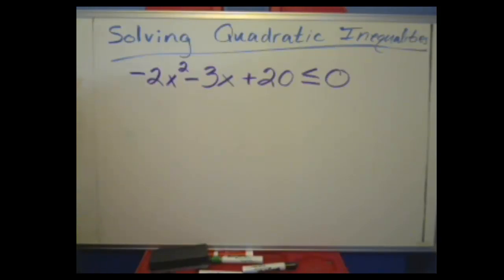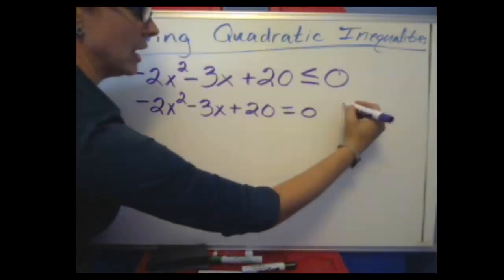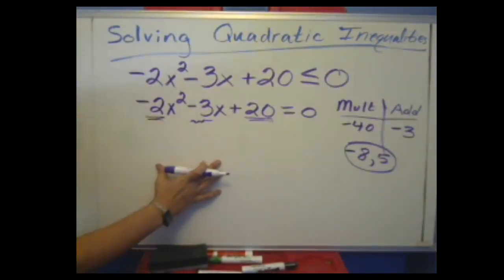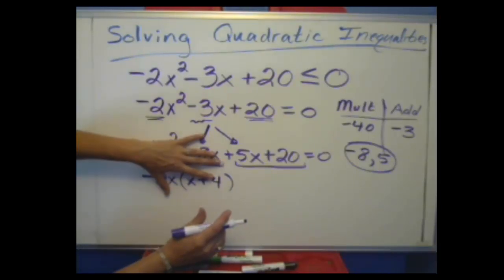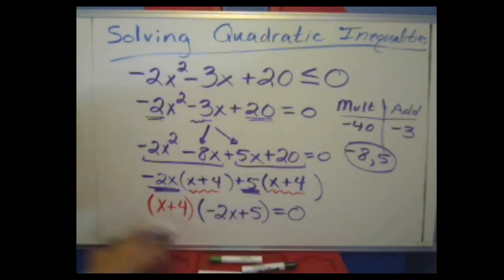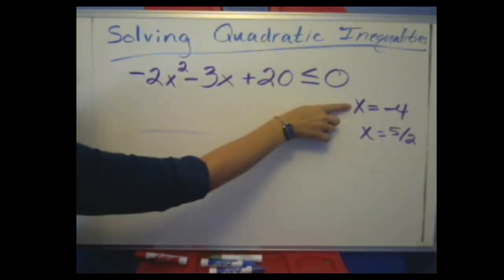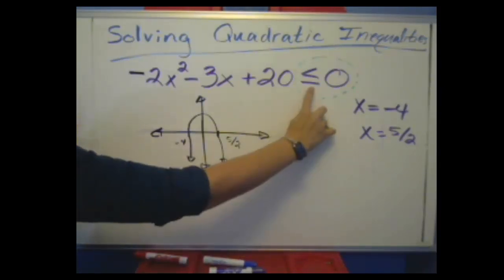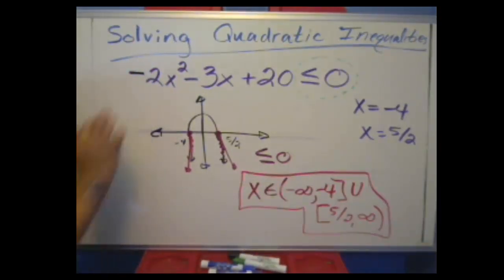Solving Quadratic Inequality with Leading Coeff -2